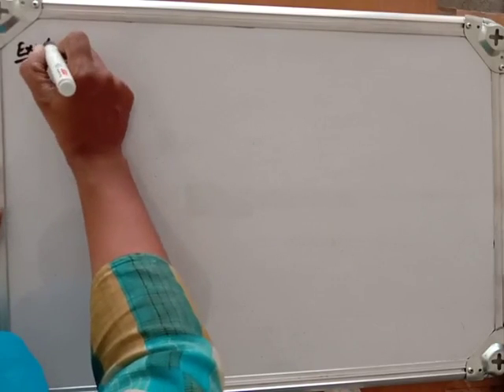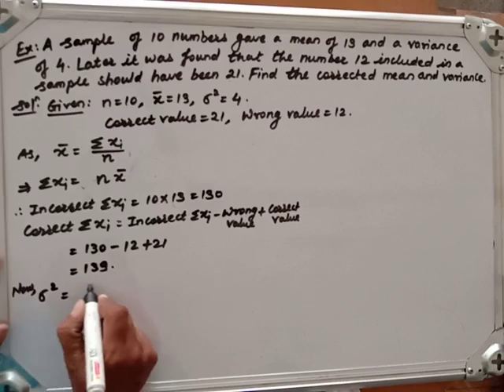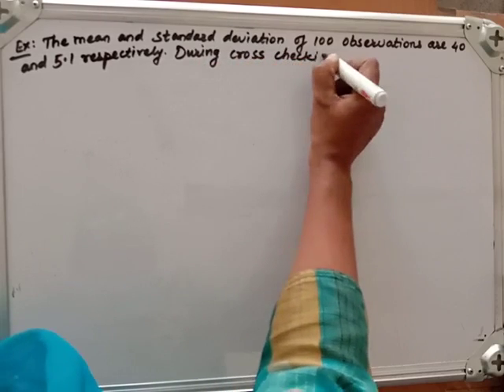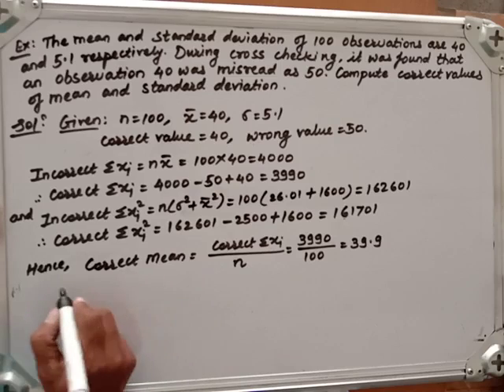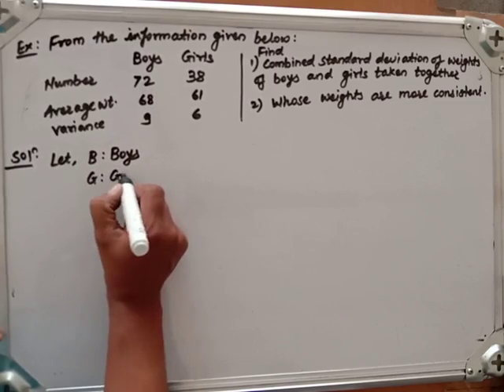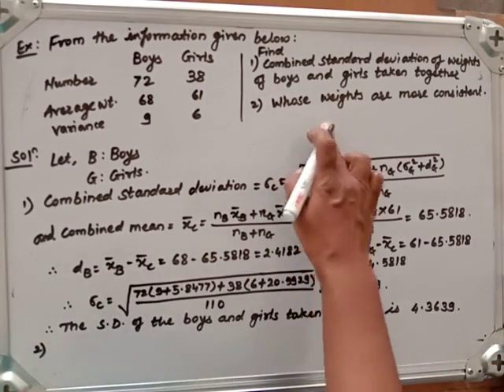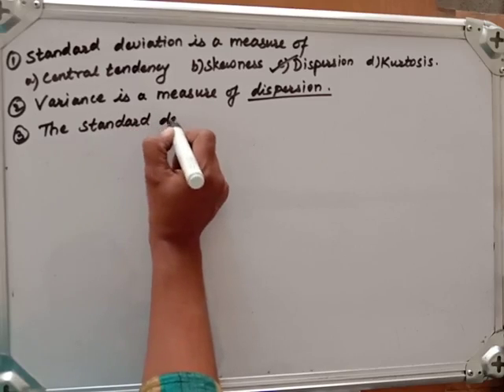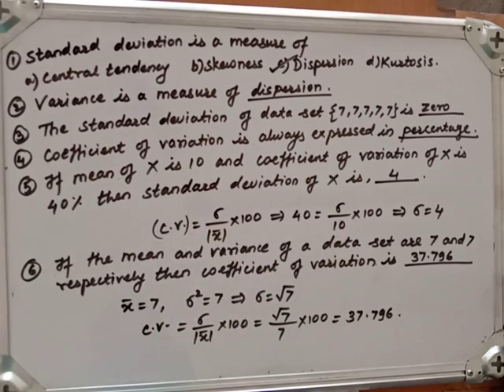CH3Video7: FYBCS SEM I Descriptive Statistics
coefficient of Variation 4